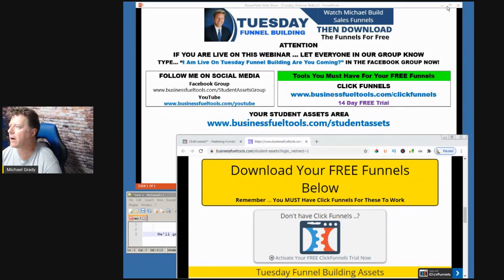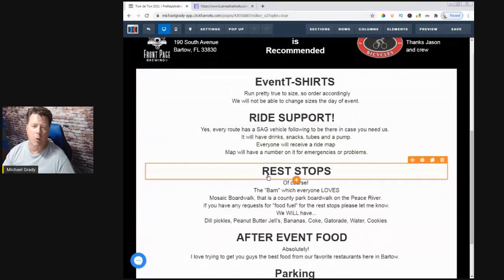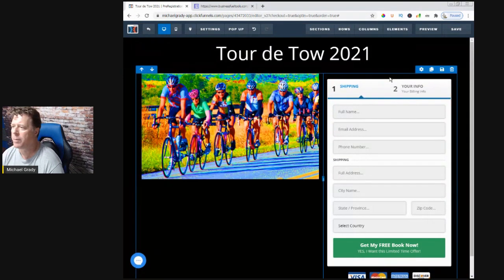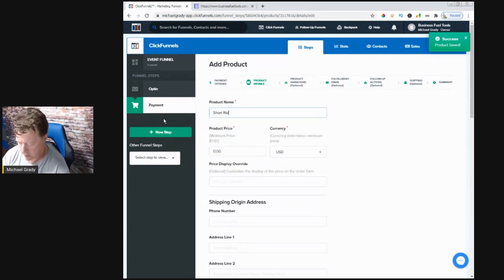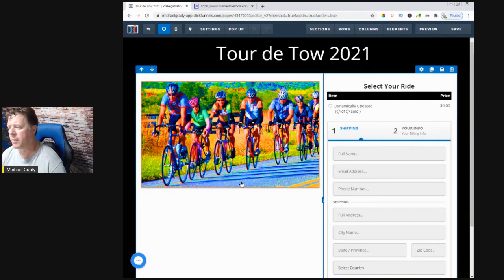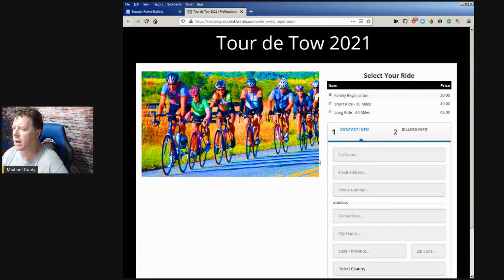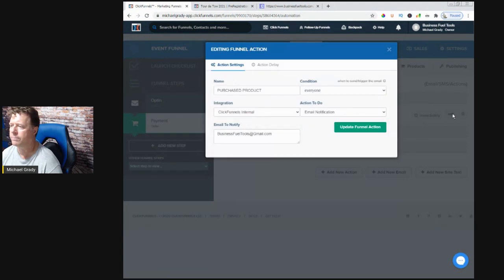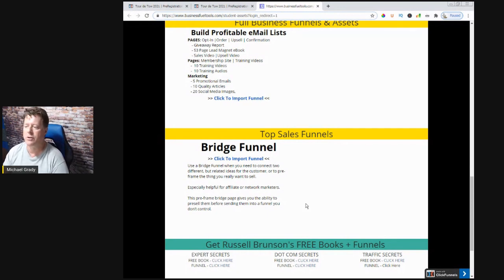Bike Event Funnel - Part 2 - Order Page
So, you want to make money online, but where do you start?
How do you market it to the right audience?

Look no further because Funnel builder and business creator, Michael Grady, will teach you!

Michael teaches you marketing basics so you can build a sales funnel, and market it effectively.

This video is part of a larger series where Michael is giving you training on not just how to build funnels but on how to increase your online sales.

Our training is made for entrepreneurs like you.

You will find access to business advice, Done For You funnels, tutorials, and free resources.

One of the best ways to learn how to build a solid sales funnel is to hack a funnel, which we do every Tuesday nite at 8pm (EST) LIVE.

Michael Grady
Business Fuel Tools
Tampa, Florida